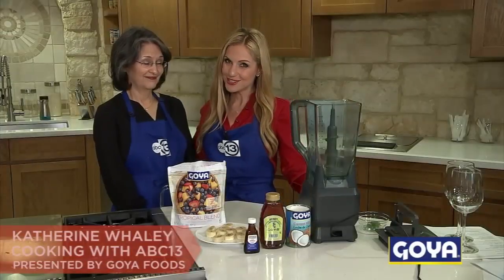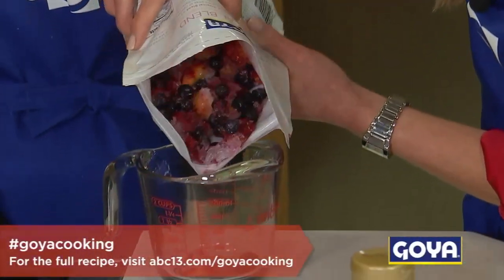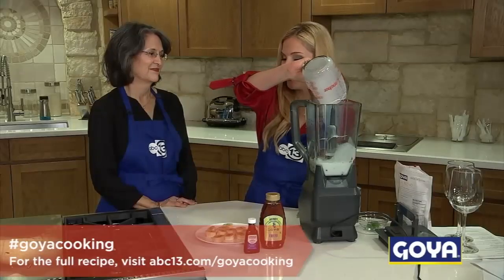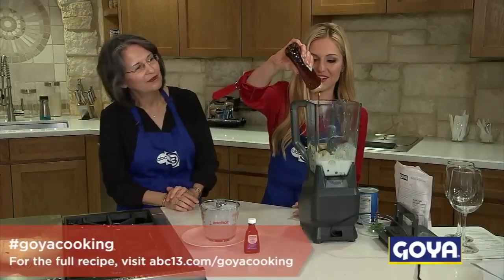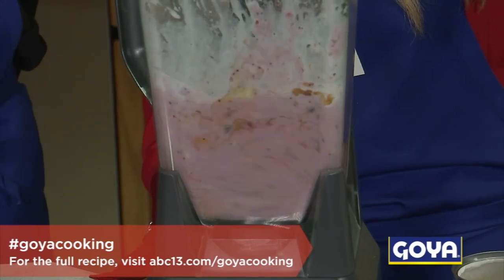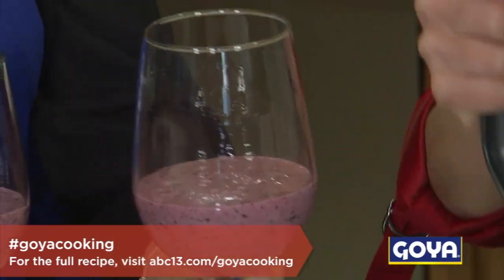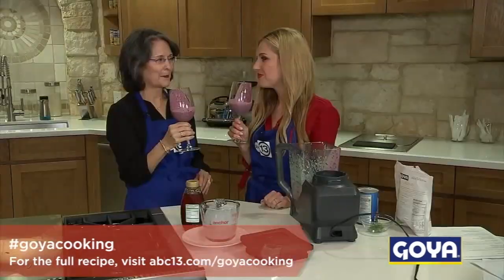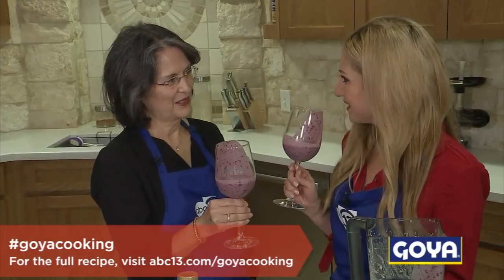Berry Smoothie | Cooking with ABC13